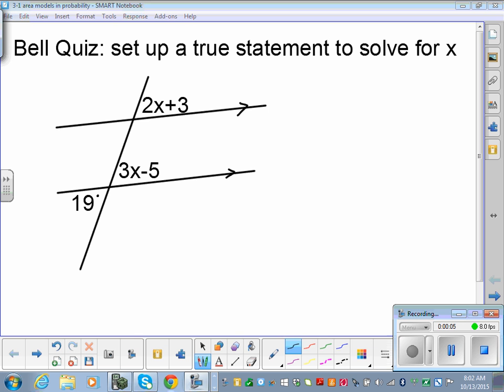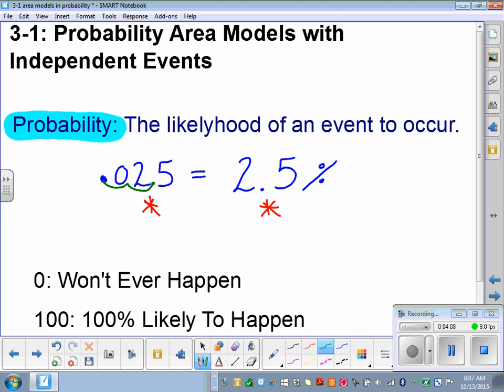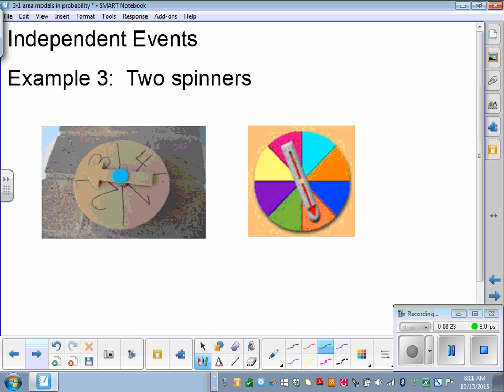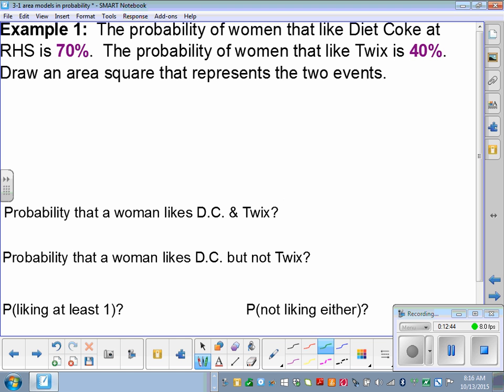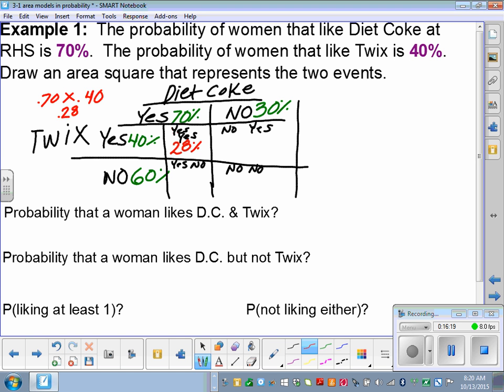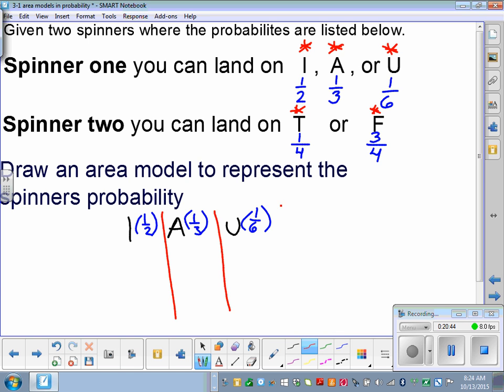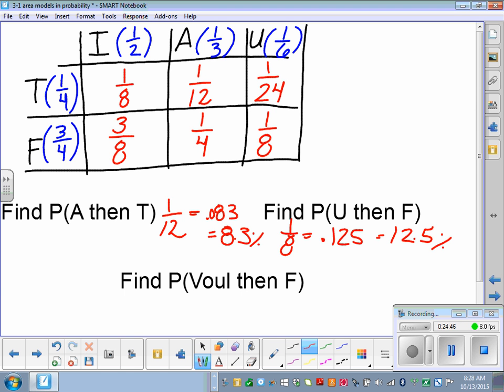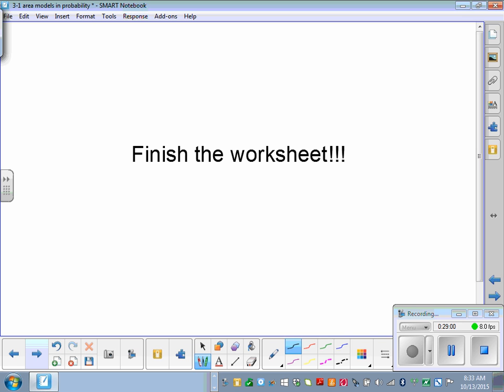3-1 area models in probability with independent events